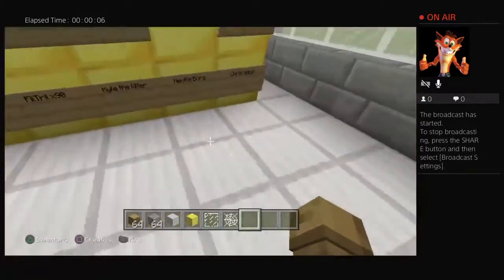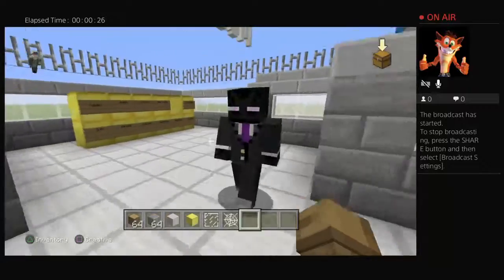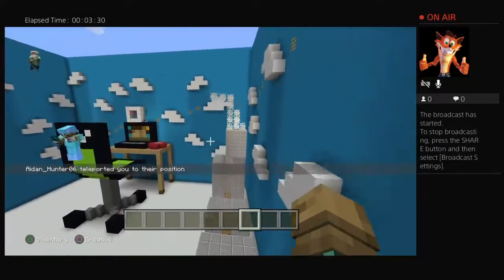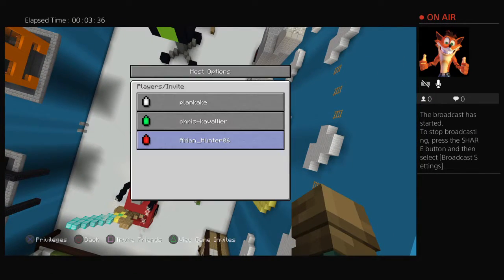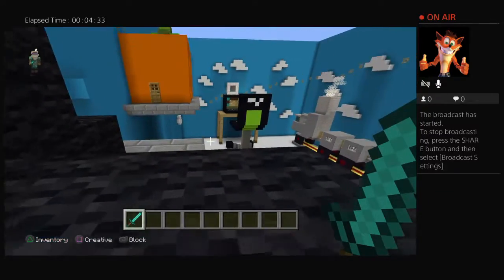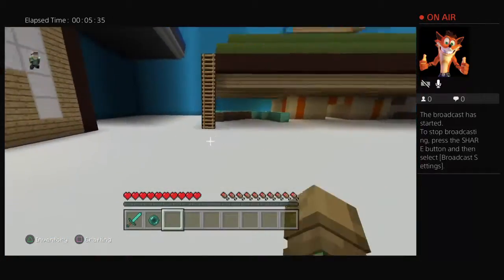chris-kavallier's Live PS4 Broadcast